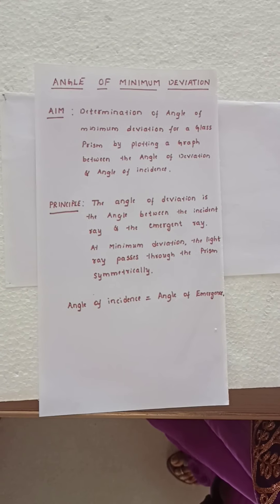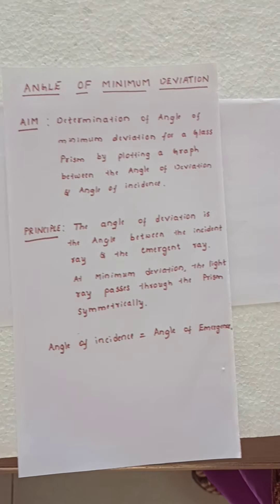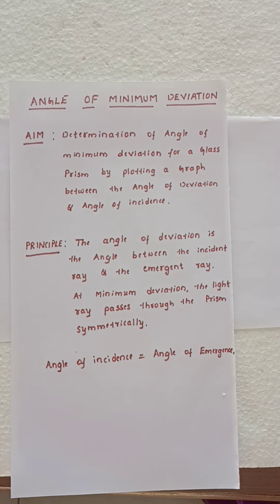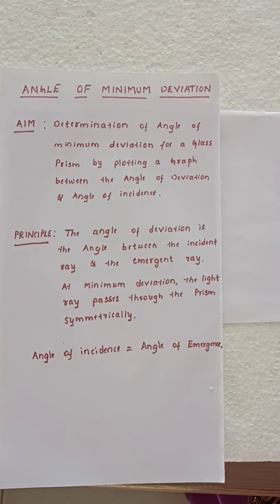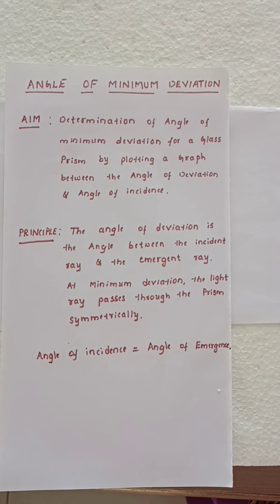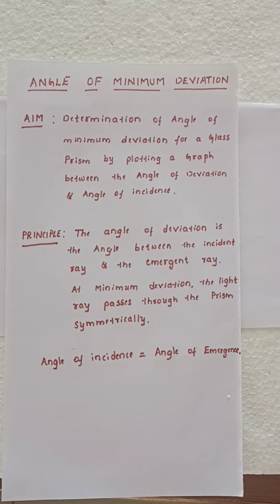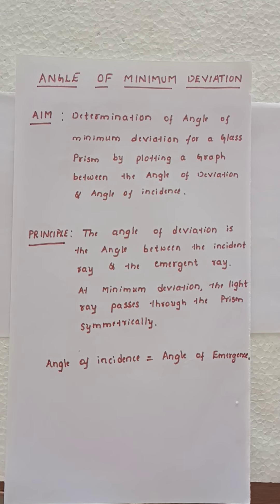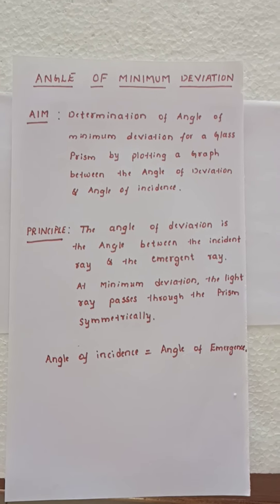II PU Physics Practical- ANGLE OF MINIMUM DEVIATION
PRINCIPLE - The angle of deviation is the angle between the incident ray and the emergent ray.
At minimum deviation, the light ray passes through the prism symmetrically
Angle of incidence = Angle of emergence.